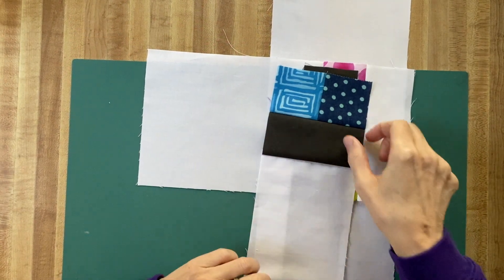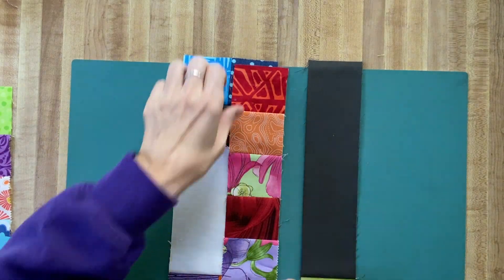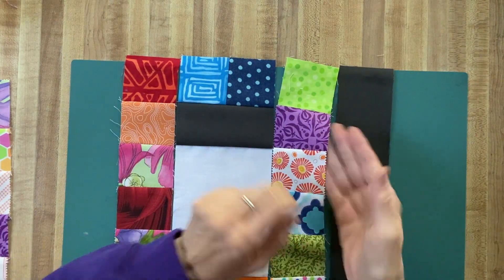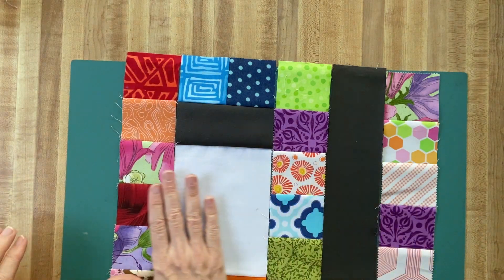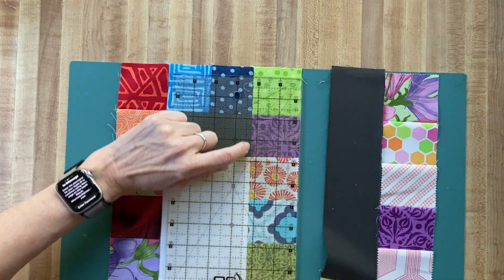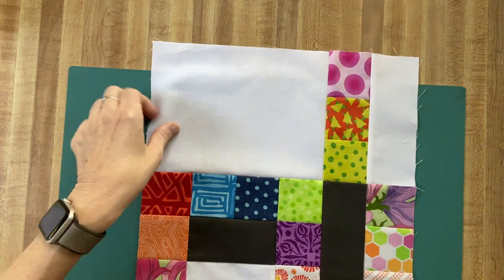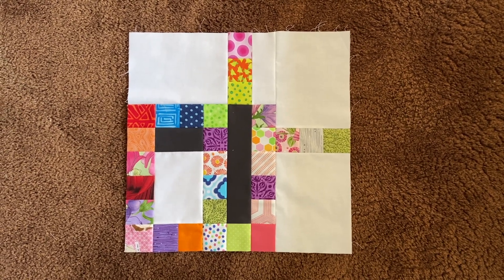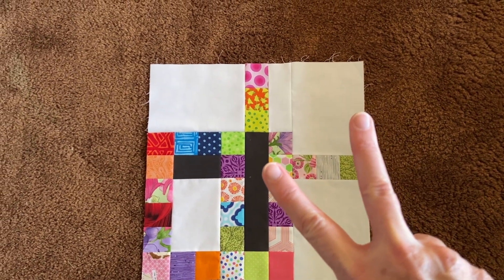Mystery Quilt, Clue 4: We're almost there!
In Clue 4 of the Mystery Quilt we're putting the blocks together; hurrah!!
 (Clue 5, the final clue, will be posted in 1 week)

Etsy shop, for patterns (digital downloads):